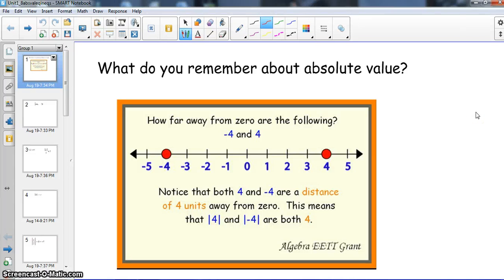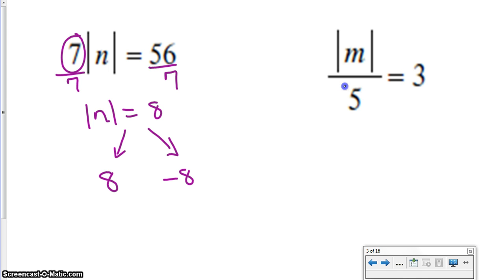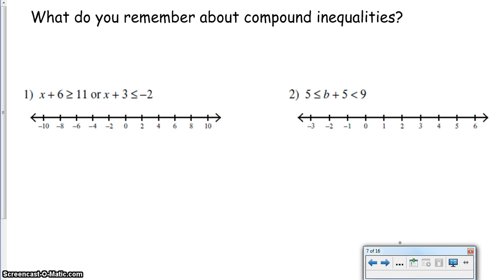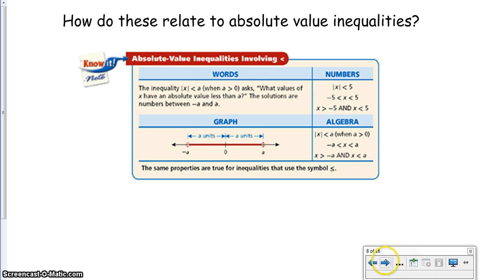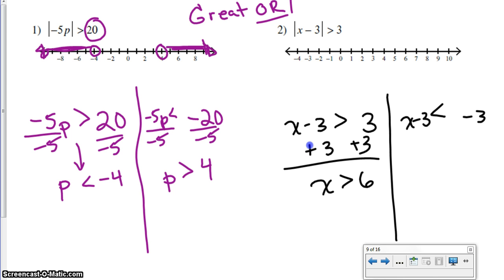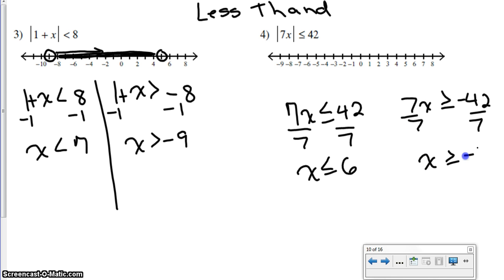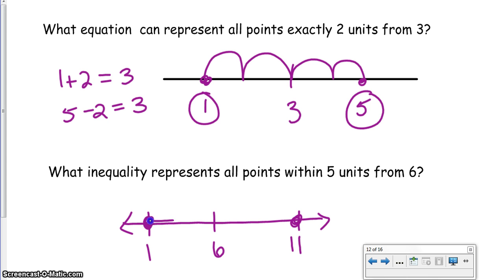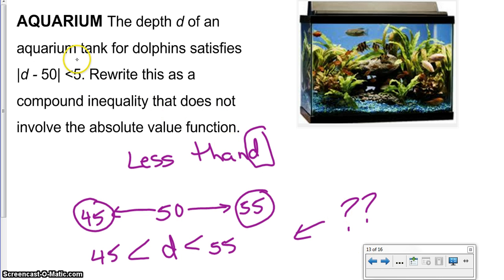Unit1 8 absvalinequalities